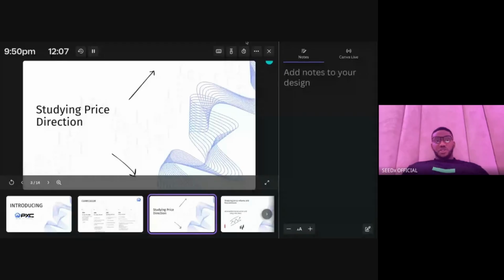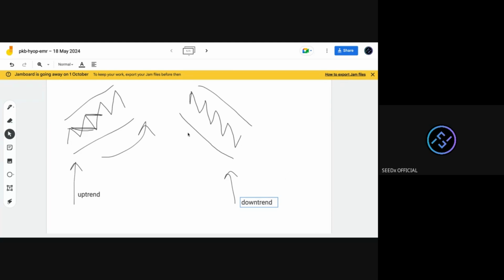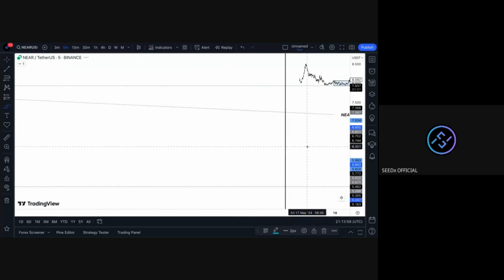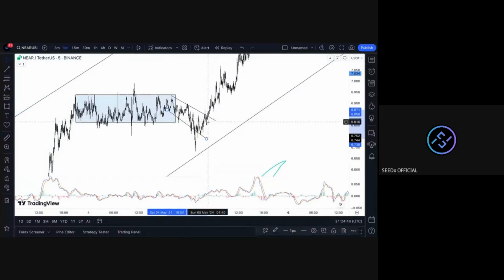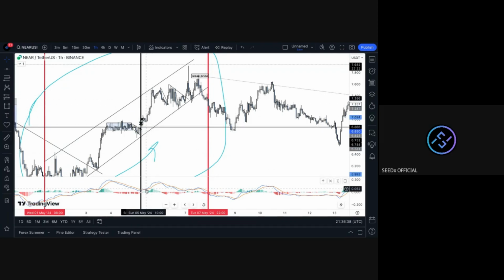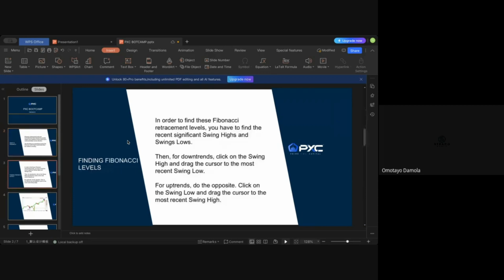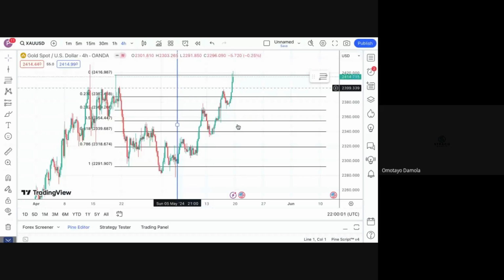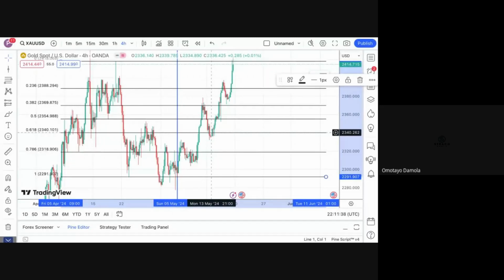4TH CLASS BOOTCAMP RECAP: Forex/Crypto TRADING STRATEGIES THAT ACTUALLY MAKE YOUI MONEY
Here’s a recap of our FOURTH CLASS 🎥🌱

Join our Crypto channel for Analysis, airdrops & other crypto related updates